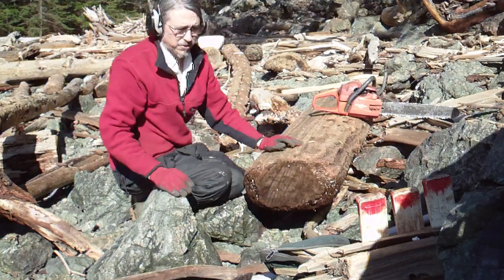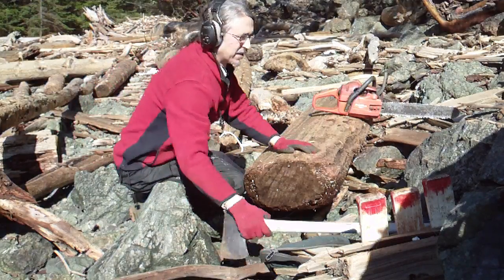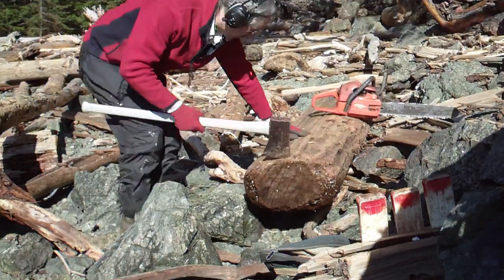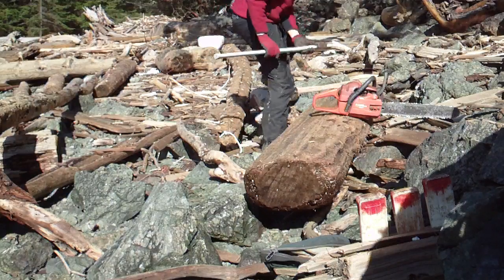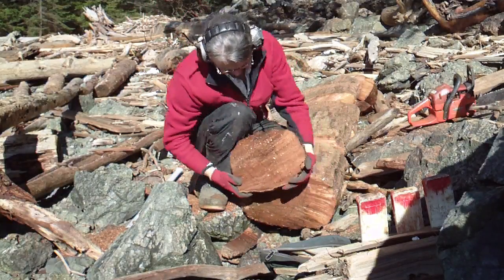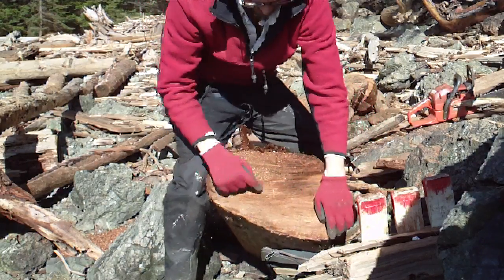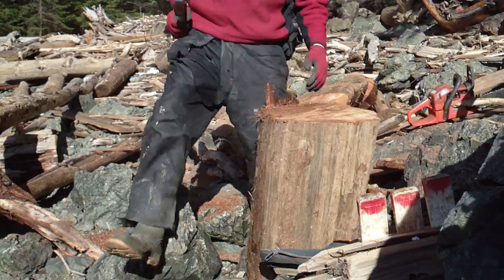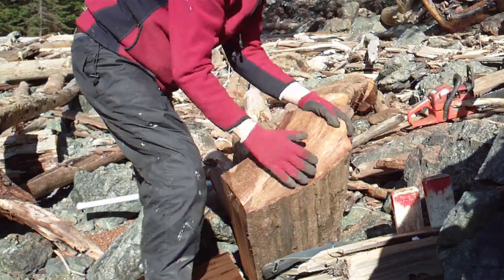Beachcoming 101 - Chainsawing & Splitting a Cedar Slab on the Beach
Shake Block Cutter - Helicopter Timber Salvage - Tales from the Frontlines